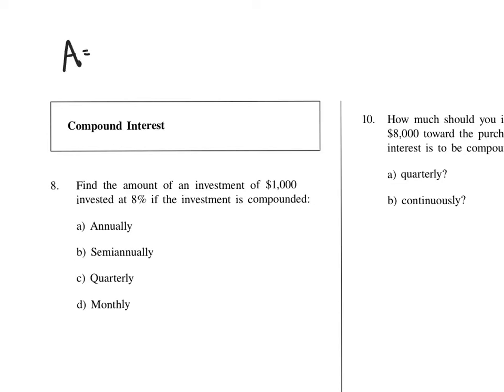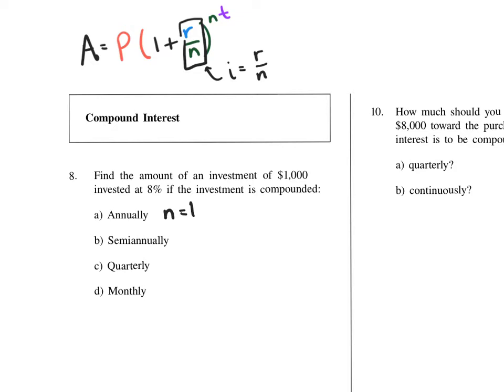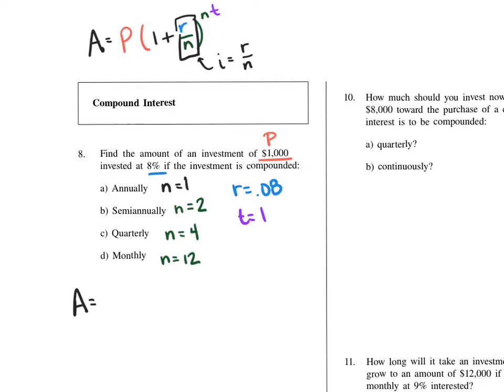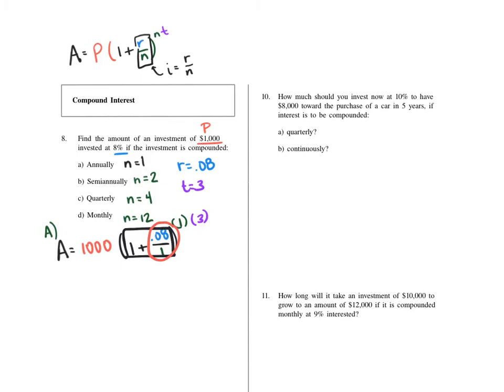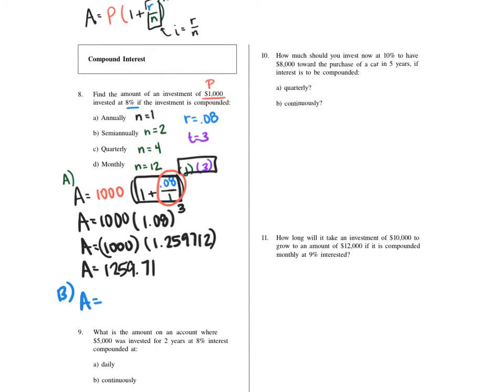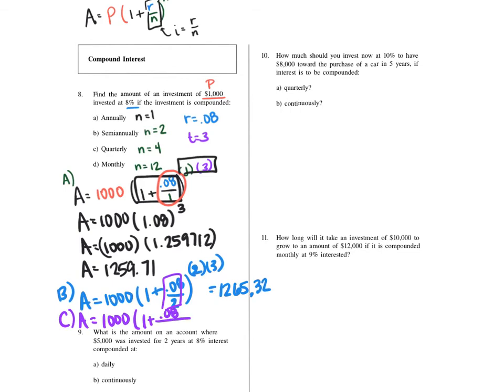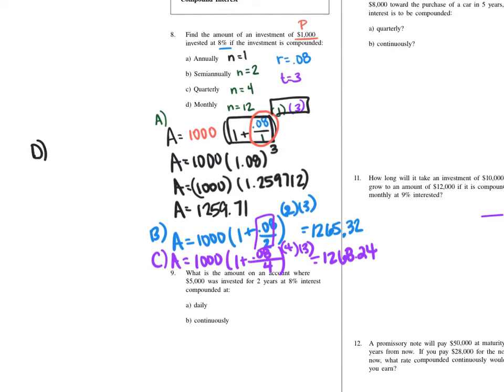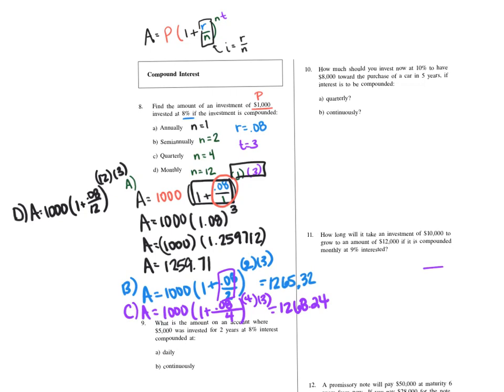Ending Balance Compound Interest Example #8